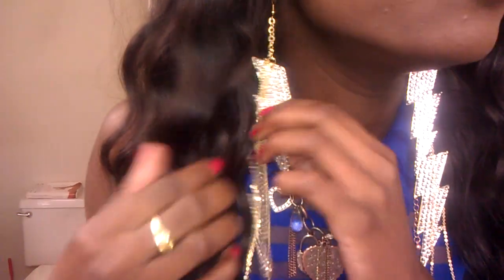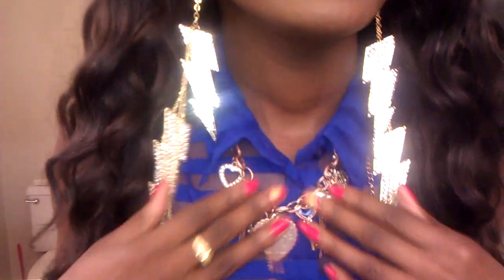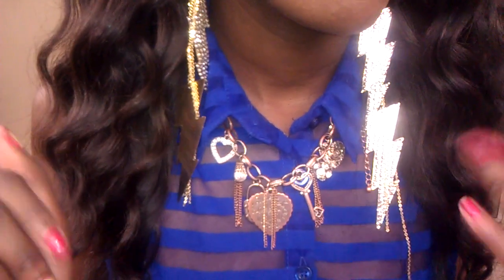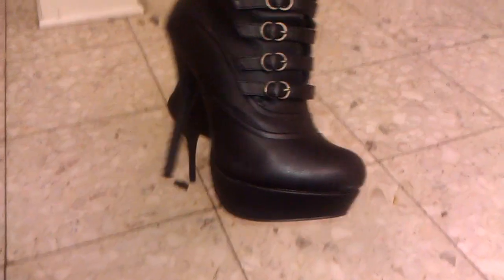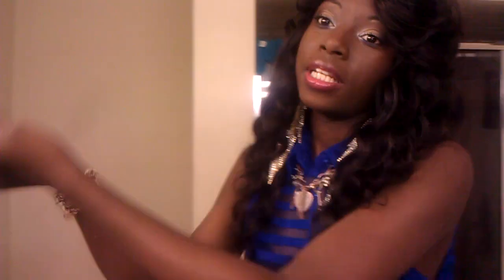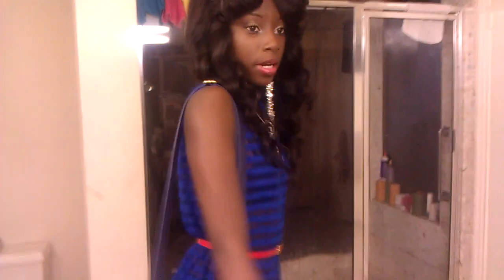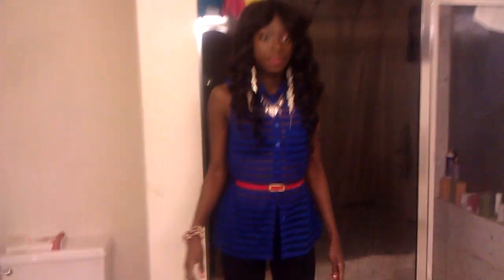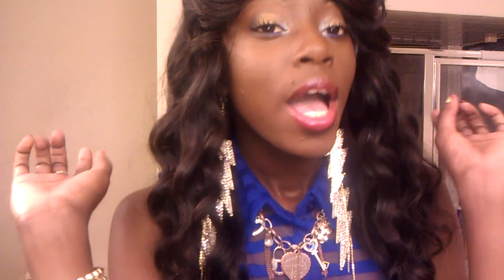Happy New Yearss ootd !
Read Me*

Happy New Yearss GUYS OxOxOxO

any Questionss place them Below :)